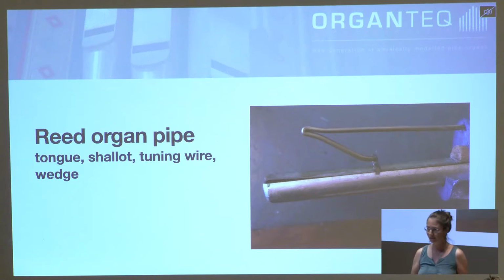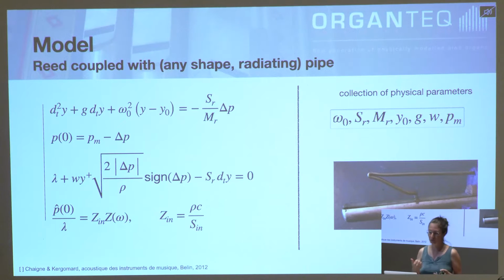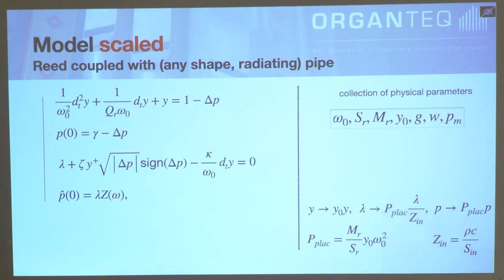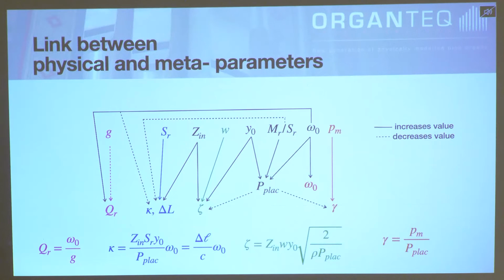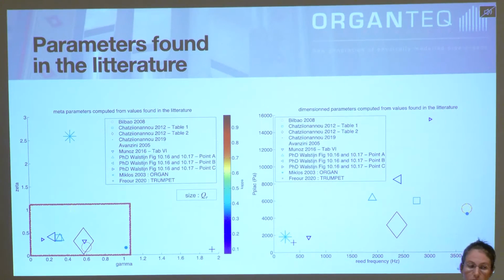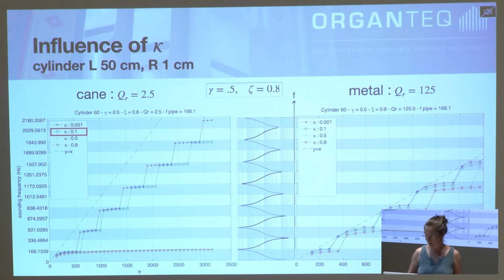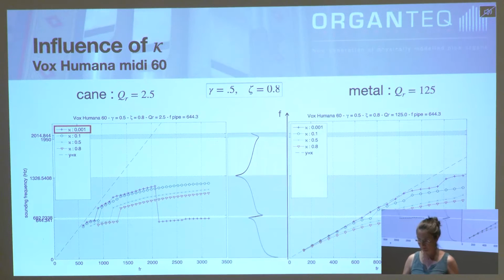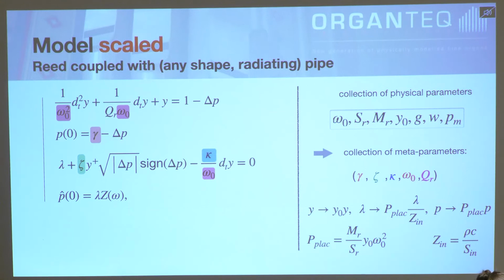DAFx20in22: CONTROL PARAMETERS FOR REED WIND INSTRUMENTS ... - Juliette Chabassier and Roman Auvray